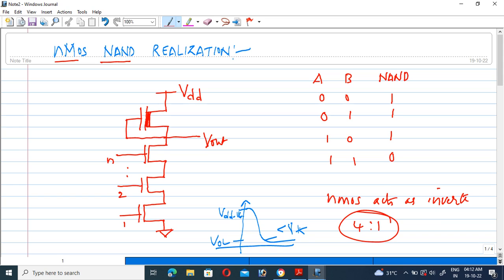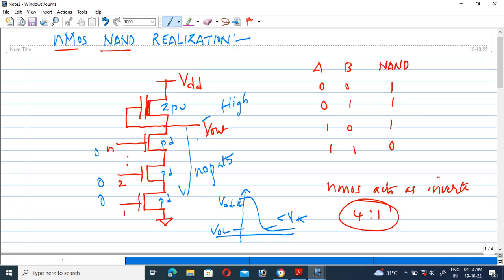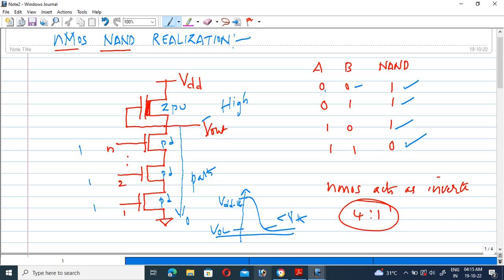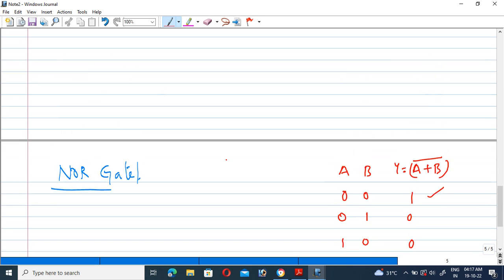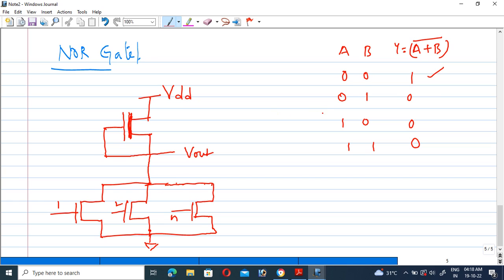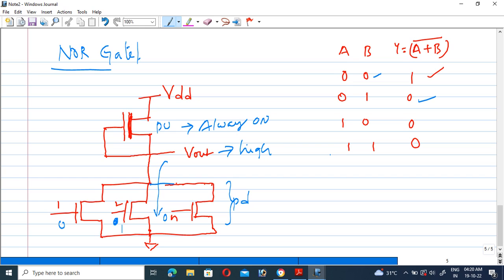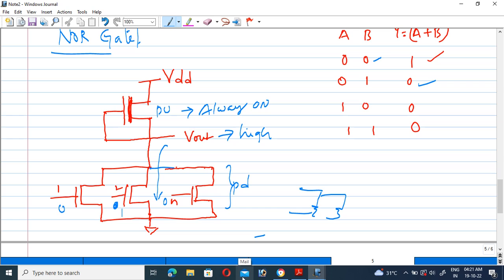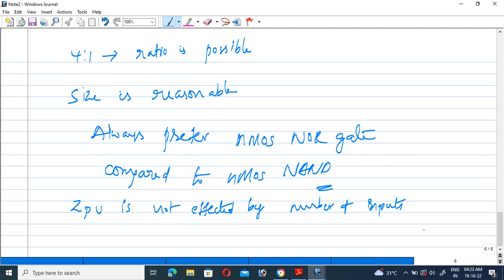nMOS NOR GATE REALIZATION